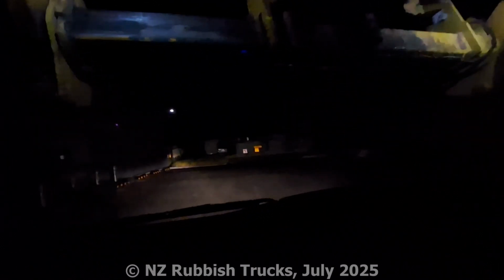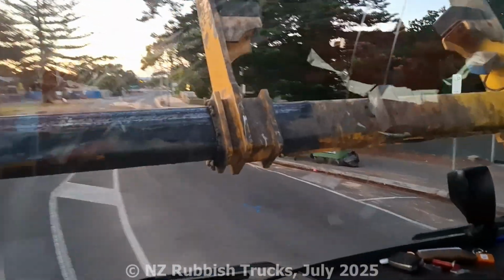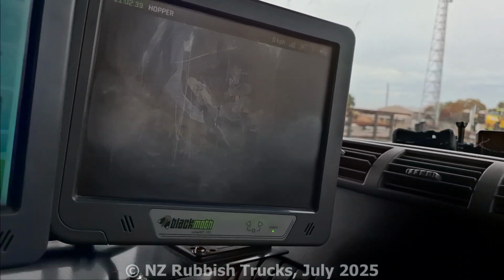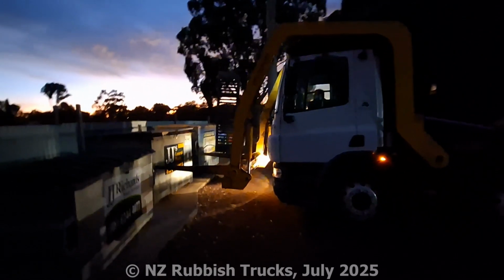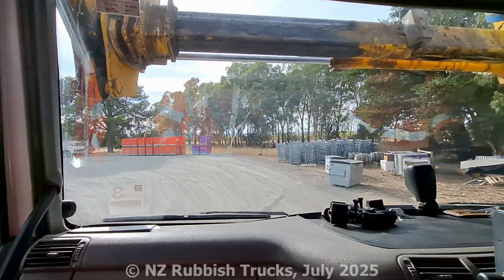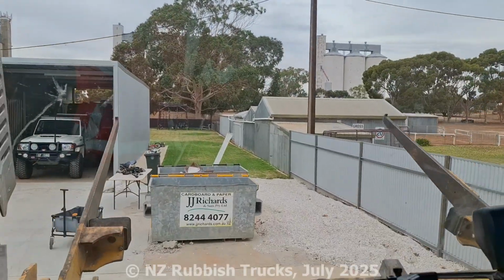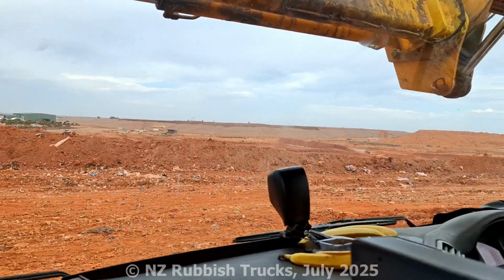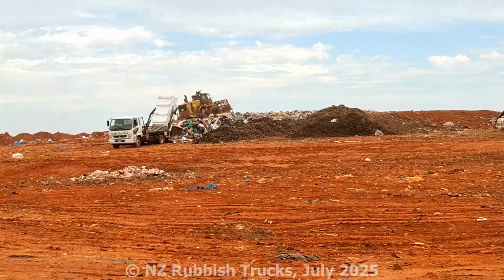On The Job: 48 Hours of Experience as a Front Load Garbage Truck Driver - Garbo Life Highlights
Join me on a unique opportunity to ride up front and experience two full shifts in a Front Load rubbish truck over two days. I learned a lot along the way. From preparing for the day at the depot, pre-drive inspections for the truck and witnessing what goes into operating the vehicle, flipping bins and planning the days route.

The local depot was happy for me to go out and experience what life is like as a rubbish truck driver along with what it takes to operate a heavy vehicle.

𝗗𝗮𝘆 𝟭 (𝗣𝗮𝗿𝘁 𝟭):
The day starts early. My driver and I arrive at the depot around 3.30am. After clocking in at 3.45am we check the truck and driver board before picking up our paper copy of the day's run sheet, vehicle keys, and the keys to the bins and padlocks we will be using on our route, in preparation for the day ahead.

The pre-drive vehicle inspection is carried out. The oil, water and drive belts are inspected and any signs of damage under the hood is looked for. All wheels are checked to ensure they are inflated, have good tread and wheel nuts are secure. The lights on the truck are inspected to ensure they are all operating correctly. The truck is fired up, onboard computers logged on and tested before we roll out for the day and start flipping some bins.

Today was a public holiday. Although we had 90 jobs scheduled, not all locations were accessible. Some businesses let the company know in advance, but others did not. The sites we visited where jobs could not be completed due to access issues were logged through the onboard computer and photos were taken through the cameras fitted on the truck. Despite the fewer pickups, we will still need to tip off twice today as we navigate our way around south Adelaide.

Along with using the on-board computer to log jobs that cannot be picked up, the computer can also log pick-ups which are over full or dangerous to complete such as this example. After taking the photo using the cameras fitted to the truck, the bin was emptied. It will be up to the admin staff back at the depot to decide whether this client will pay extra for today's pick-up or maybe need a bigger bin if this is an ongoing problem.

We tipped off twice today. We need to plan our trip and know our customers bins so we can fill the truck without exceeding our weight limits while holding enough waste to be accepted at the transfer station and landfill who have minimum requirements. We also do not want to have to double back on our route by having to tip off early which would mean a long drive in both directions, wasting fuel and time.

Once we completed today's route, we unload the truck for the final time at the transfer station and clean out the hopper from the waste build up behind the packer blade before heading back to the depot.

𝗗𝗮𝘆 𝟮 (𝗣𝗮𝗿𝘁 𝟮):
The driver and I arrive at the depot, one hour later than our first day, at 4.30am. The depot is empty with the other crews already out, flipping bins. We grab our keys, complete our pre-drive inspection of the truck before firing it up and hitting the road. We will have a one-hour drive ahead of us before our first job. This late arrival is by design as today we are heading into the Barossa Valley. Here there are a number of bins which have time curfews, meaning they cannot be emptied due to noise restrictions until later in the day, usually after 7am. If we arrive in the area too early, we may end up needing to park up and wait to empty the bins, wasting time, or double backing on our jobs, wasting both fuel and time.

Today we were able to get all our pickups in one load, so there was only one visit out to the landfill to tip off once our route was completed. The video at the landfill today includes footage from an action camera carefully attached to the truck close to the tailgate.

Leaving the landfill at 12.36pm, there was a one-hour drive ahead of us before we arrived back at the depot. Along the way we fuel up ready for the next day. Back to the depot, we used the truck washing bay to clean the cab and body of the truck to remove the dust which built up along the country roads today. Keeping the truck looking good and presentable is important to the organisation's brand and is part of the duties of the driver.

𝗧𝗮𝗯𝗹𝗲 𝗼𝗳 𝗖𝗼𝗻𝘁𝗲𝗻𝘁𝘀:
00:00 DAY 1
00:25 Bin 1
02:07 Bin 2
02:49 Bin 3
03:33 Bin 4
04:23 Bin 5
05:07 Bin 6
06:29 Bin 7
07:16 Bin 8
07:56 Landfill
09:17 Onboard Screens
10:09 Transfer Station
11:14 Yard Photos
11:30 DAY 2
11:36 Bin 1
12:14 Bin 2
13:00 Canopy Lid Tip
13:16 Bin 3
14:03 Bin 4
15:00 Bin 5
15:56 Bin 6
17:04 Onboard Screens
18:47 Bin 7
19:55 Bin 8
21:21 Bin 9
22:37 Onboard Screens
23:30 Bin 10
25:22 Bin 11
26:41 Landfill: Approaching the Tip Face
27:34 Landfill: Backing into Position
28:15 Landfill: Unloading Process
31:10 Landfill: Pulling Away
31:33 Landfill: Clean Out
32:10 Landfill: Driving Around the Landfill
34:06 Conclusion